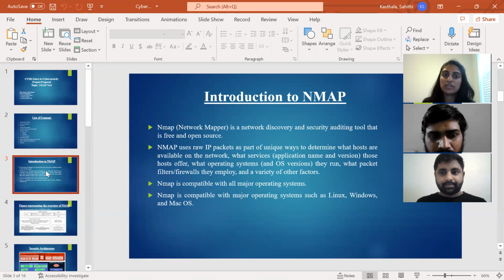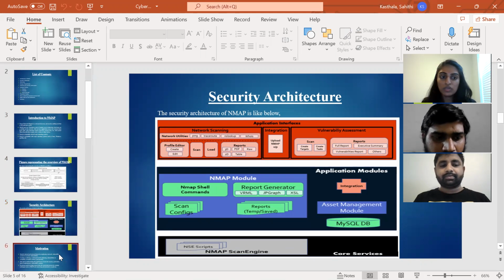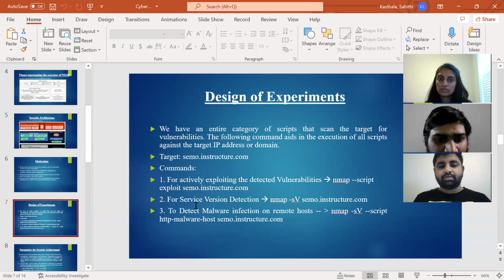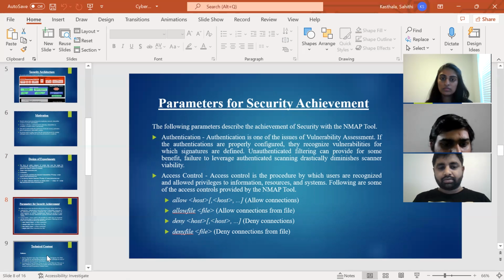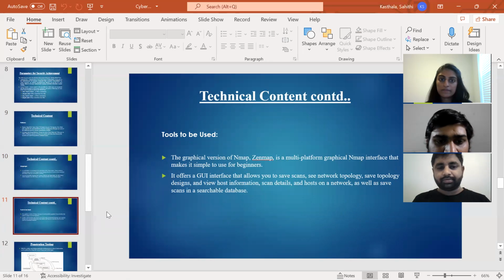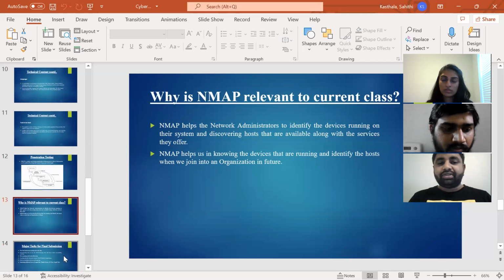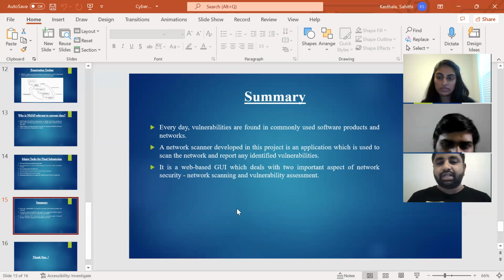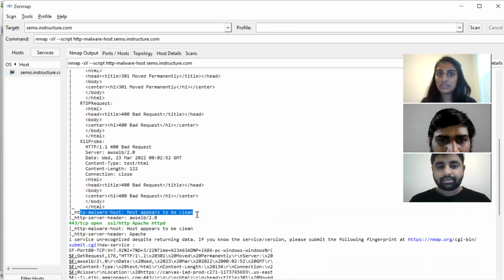CyberSquad - Nmap Tool - MidTerm Project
This video gives details on how Nmap tool works and its use